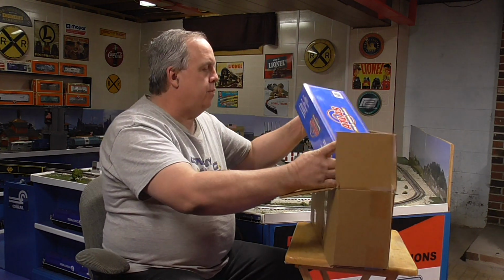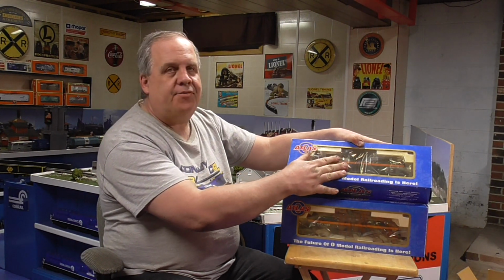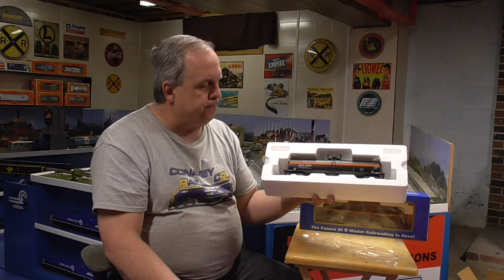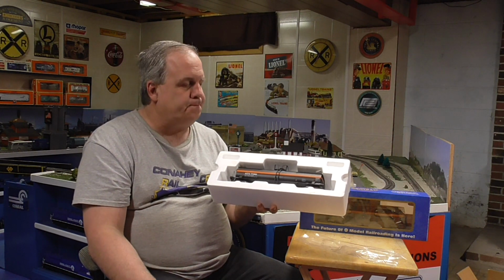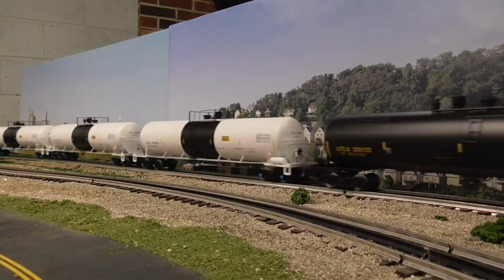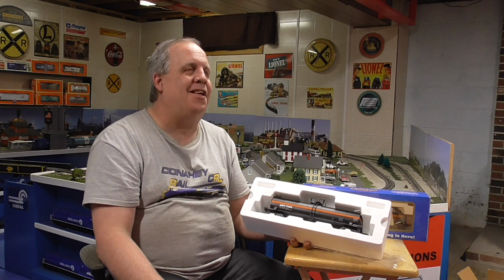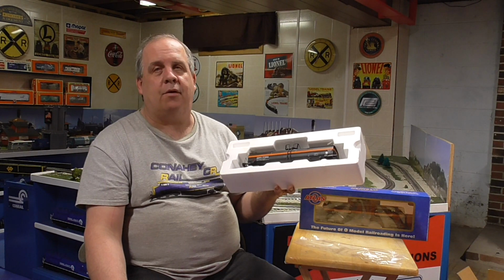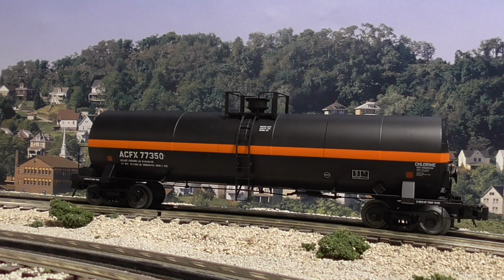Why is there a Orange Stripe on Chlorine Tank Cars O Gauge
In this video I explain why Chlorine tank cars originally had orange horizontal orange stripes on them.

I'm pleased to announce that Dakman Productions has now joined the Trainz partnership program for the long term. You get $10 off any purchase from Trainz by using the Dakman code.